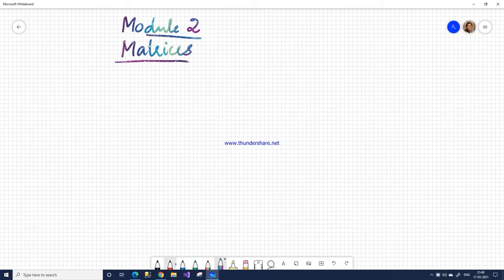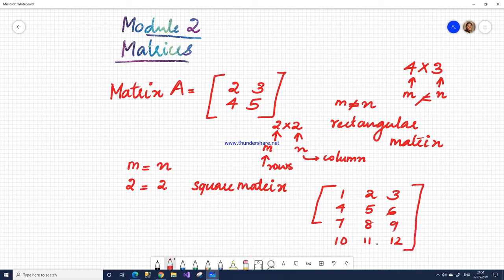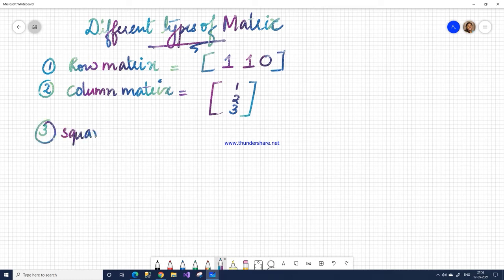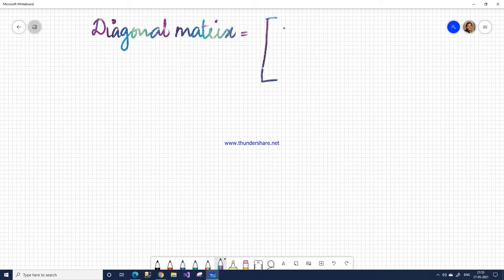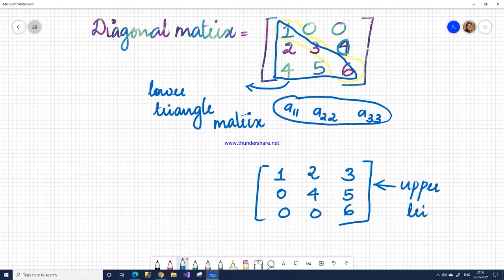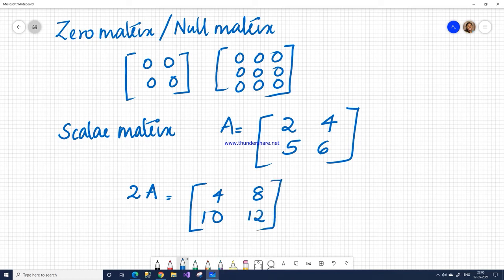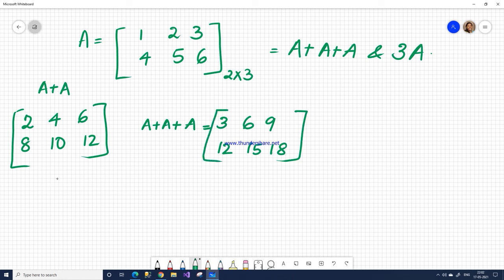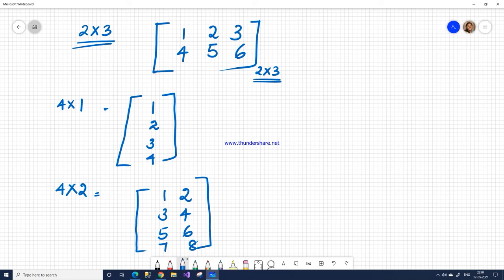Business Mathematics Module 2:- Matrices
*Introduction to Matrix
*Types of Matrices
*Examples